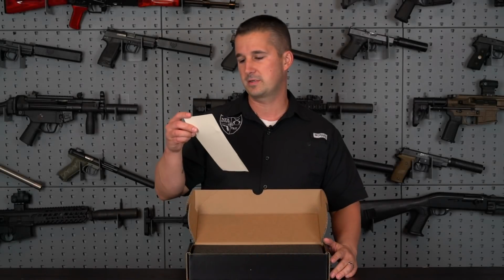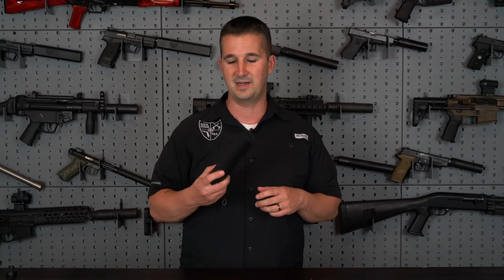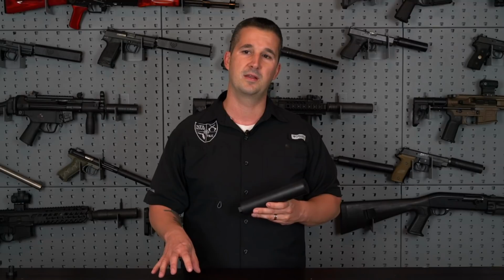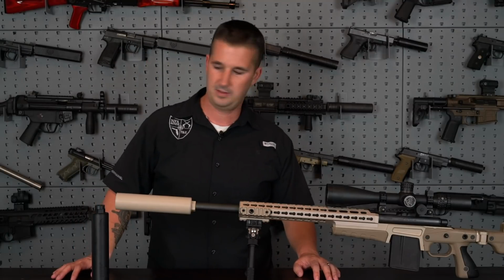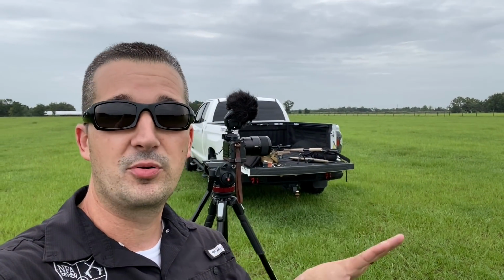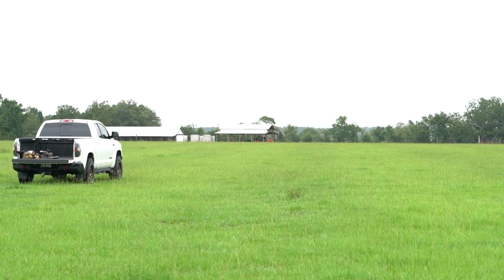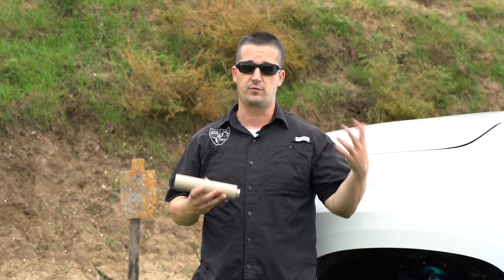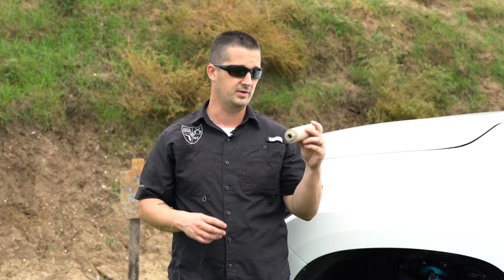Brigade Tactical MK1 - UNDER $500!!!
and reap the benefits like many others already have!